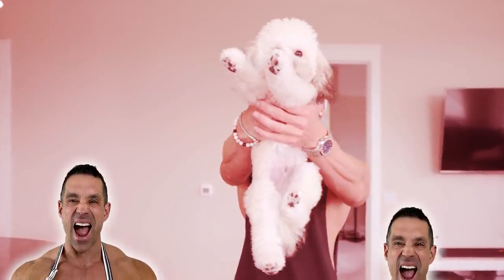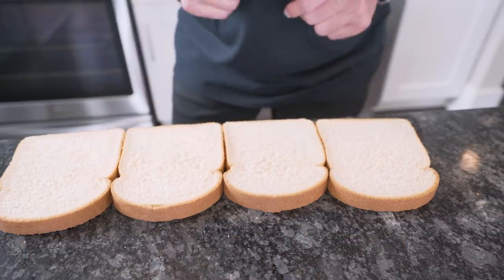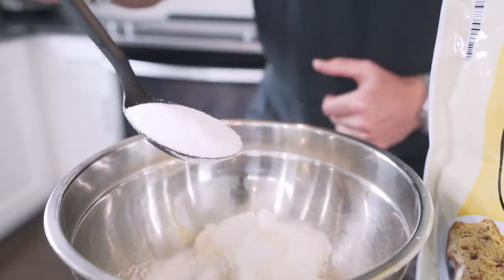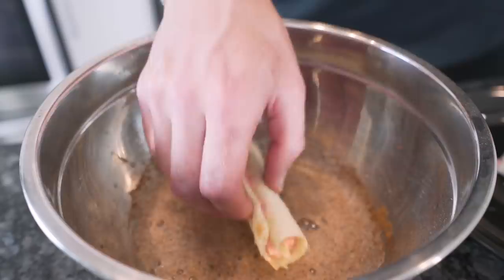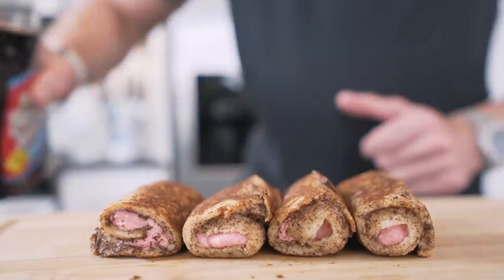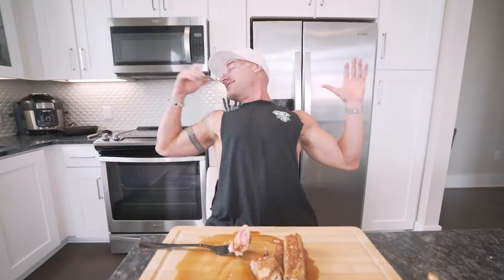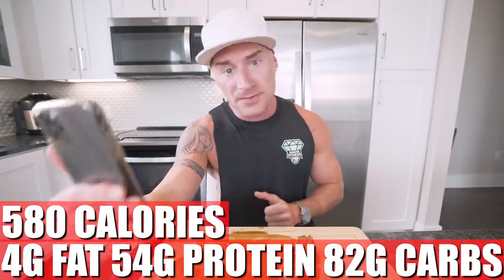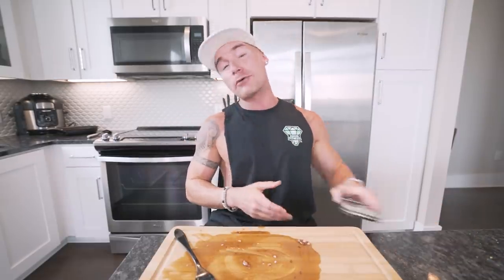ANABOLIC FRENCH TOAST ROLL UPS | High Protein Bodybuilding Breakfast Recipe